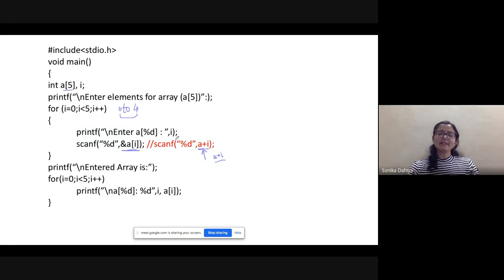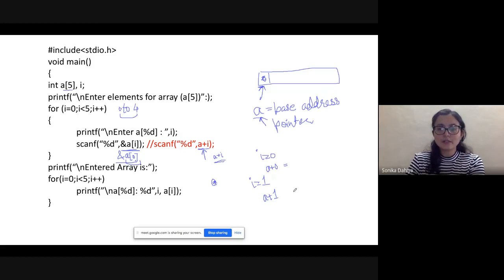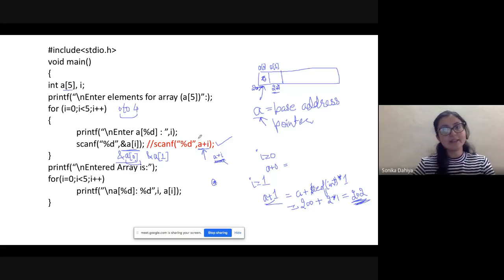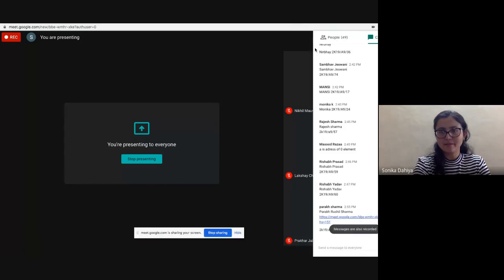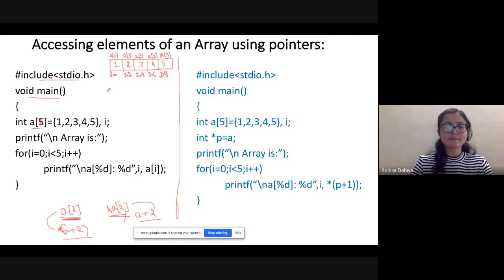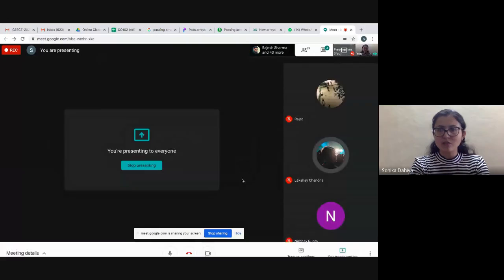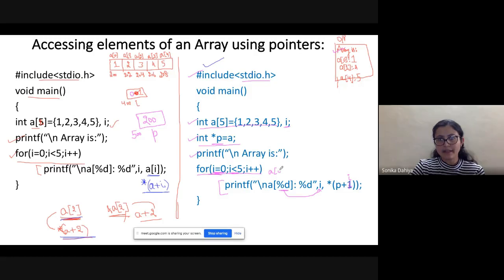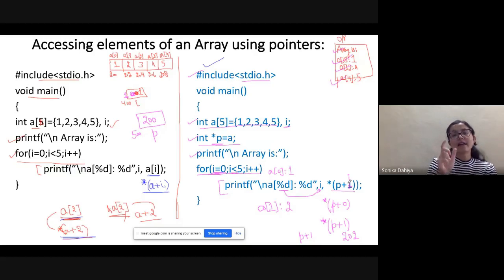Array Revision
For Beginner in C